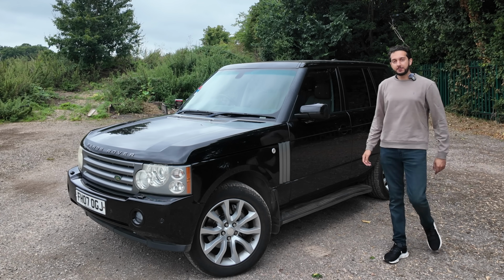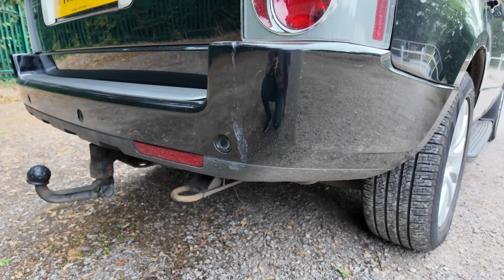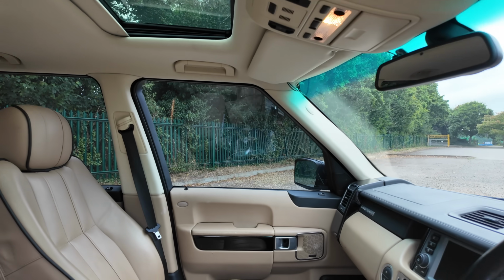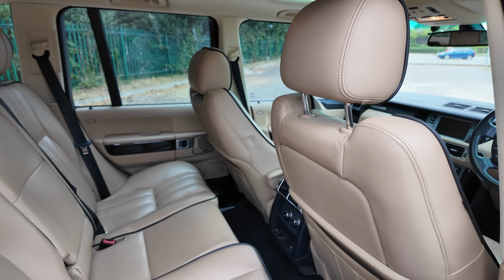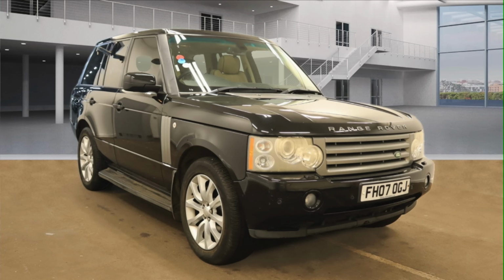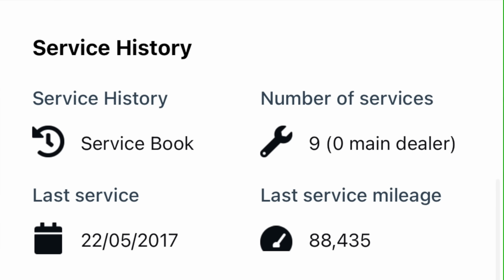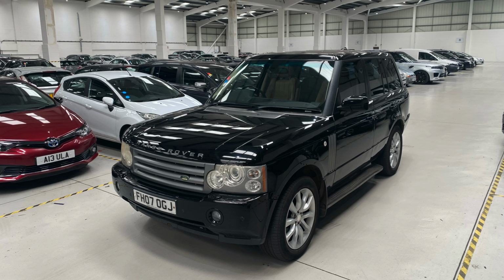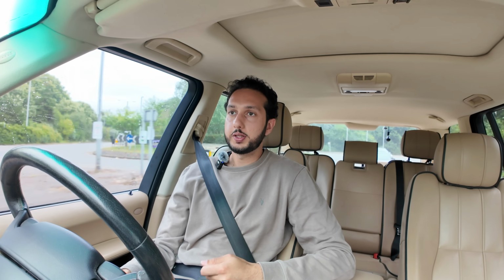I BOUGHT THE CHEAPEST L322 RANGE ROVER 3.6 TDV8 IN THE UK!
Is this the worst financial decision I’ve ever made? I just bought the UK’s CHEAPEST 2007 L322 Range Rover Vogue 3.6 TDV8 with 124,000 miles, completely blind from a car auction to replace my reliable BMW 7 Series.

🚙 Everyone says these old Iconic Range Rovers are money pits, but today I’ve decided to take the gamble! Join me as I dive headfirst into the challenges of ownership on these notorious luxury SUVs. From uncovering hidden faults to tackling DIY repairs, and EXPOSING the real-world costs on this British Icon! But hopefully, get to enjoy the luxuries of owning a once £65,000 Range Rover for just £1250!

📺 If you’re curious about whether this was a huge mistake or a bargain of the century, hit that SUBSCRIBE button and stay tuned for this MEGA series of budget luxury vehicles!

‼️ Mini Cooper Video ‼️
I BOUGHT A 2008 MINI COOPER AND I’M GIVING IT AWAY FOR FREE!